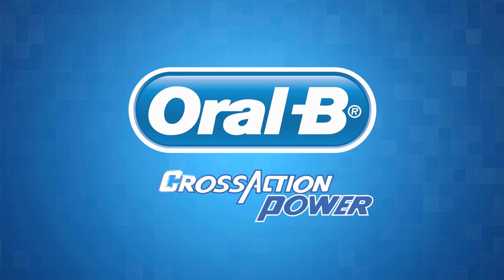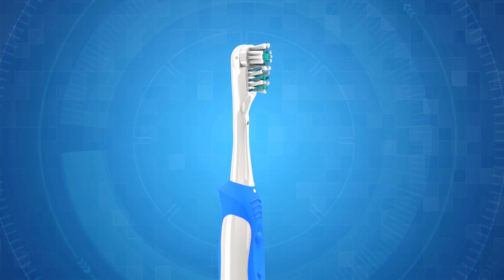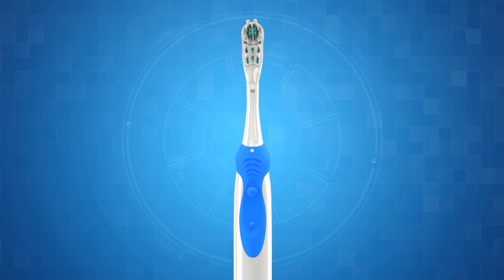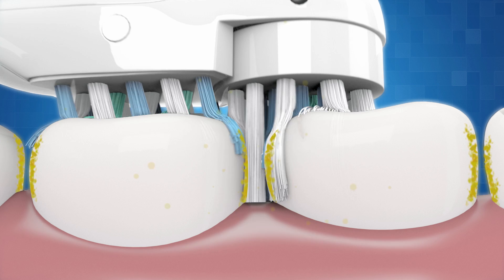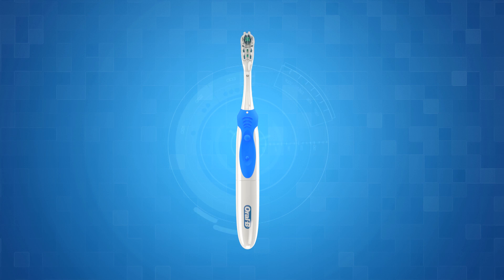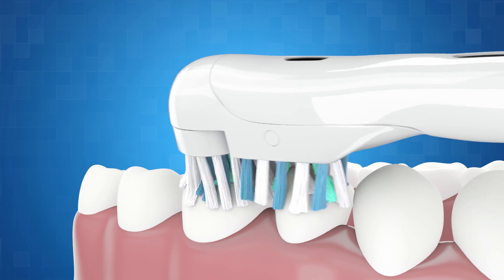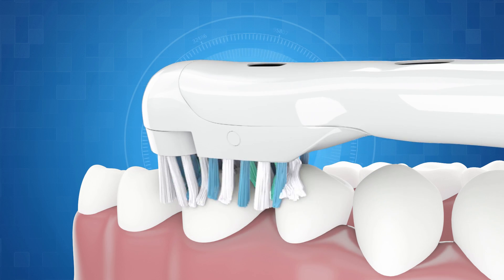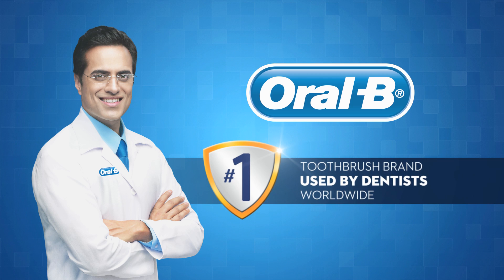How does Oral-B Cross Action Power work?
Watch this video to understand how the Oral-B Cross Action Power toothbrush works.